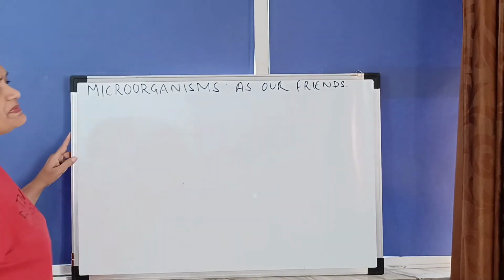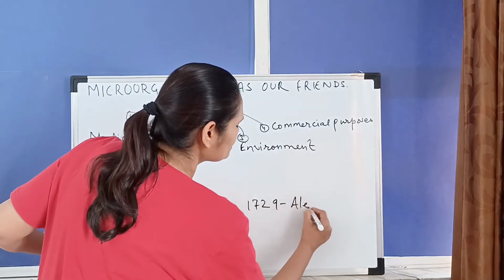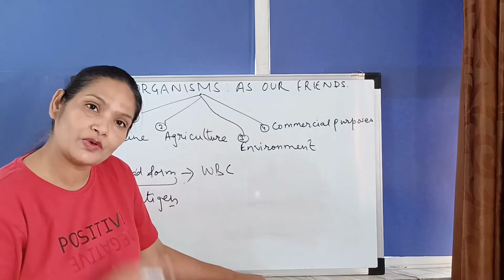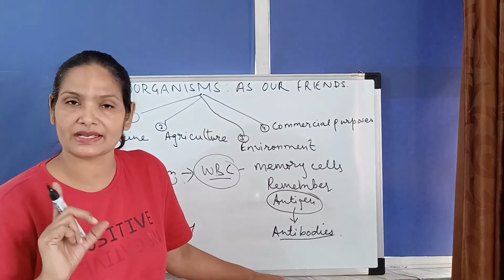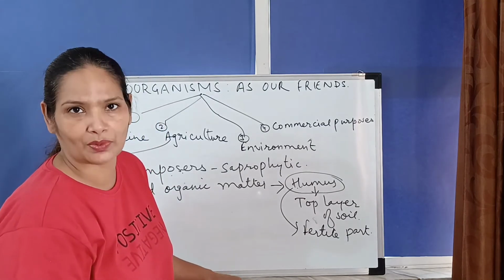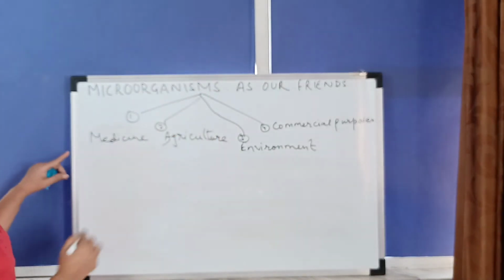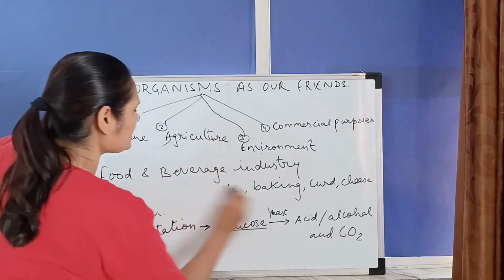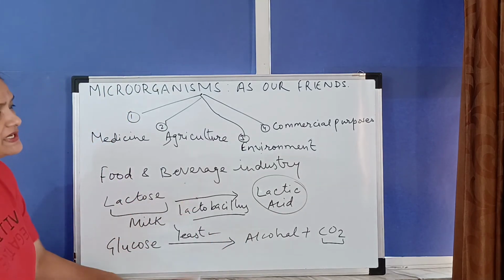2.2 Microoganisms in medicine, agriculture, environment & commerce L2 Microorganisms: Friend or foe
Part 2-Detailed explanation of Use of microbes in medicine, agriculture, environment, food and beverage industry. Explanation with equation for 'Why yeast is baker's friend?'

Refer to the links given below for previous part of lesson (Part1)